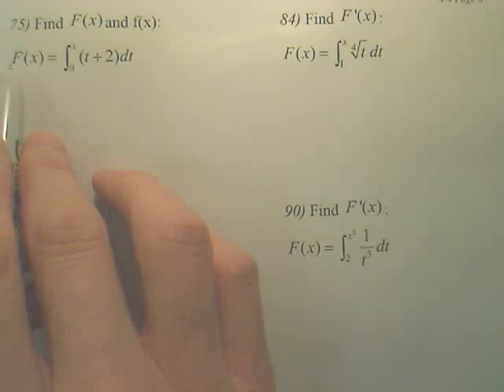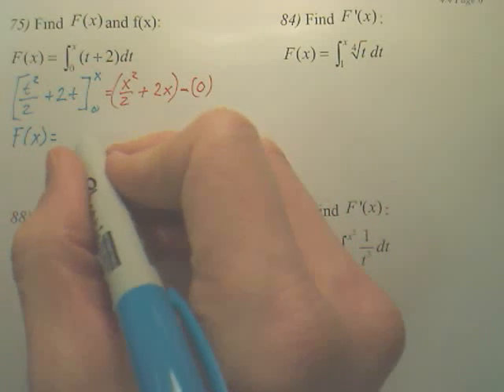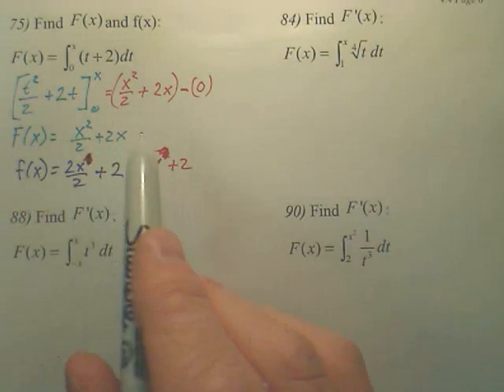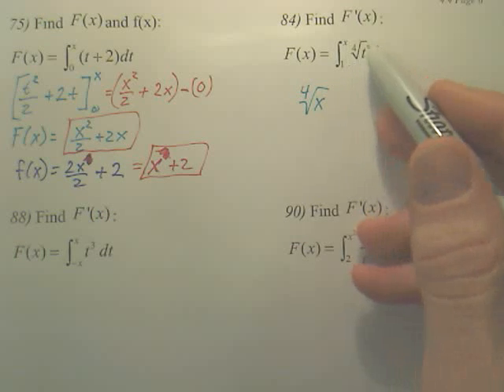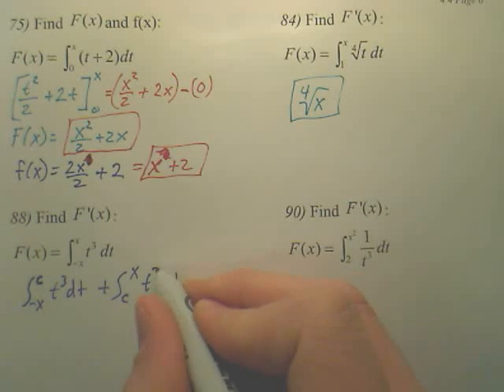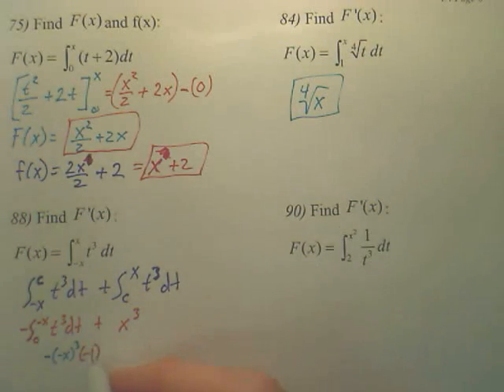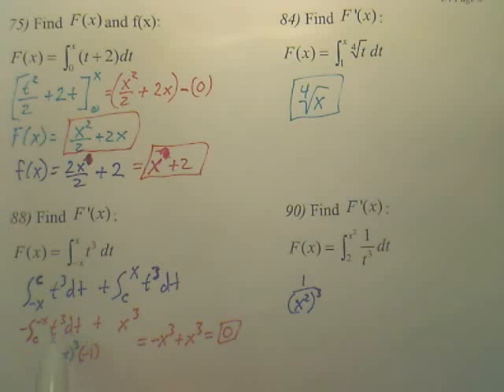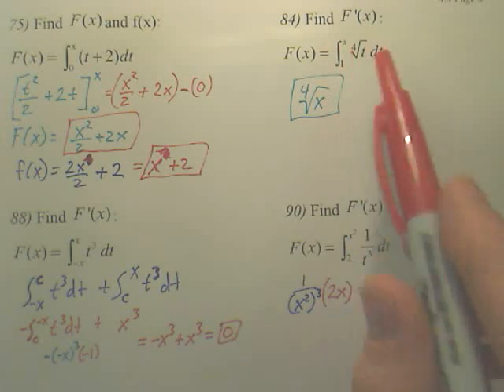4.4f Fundamental Theorem of Calculus - Calculus